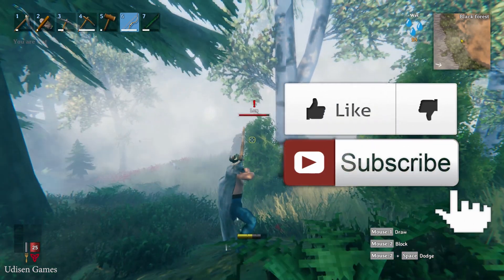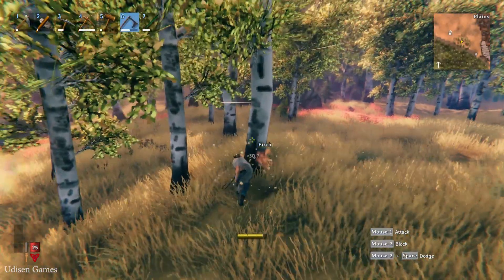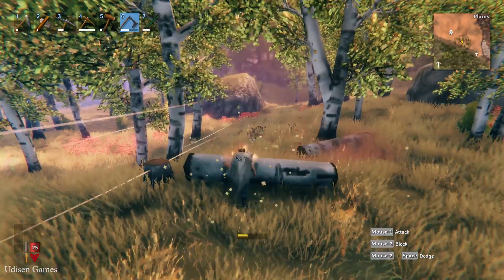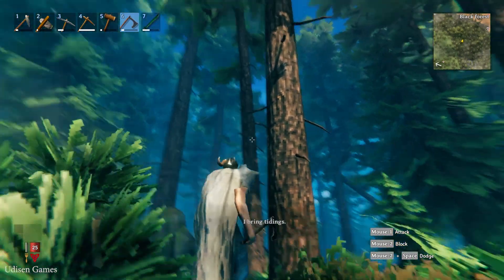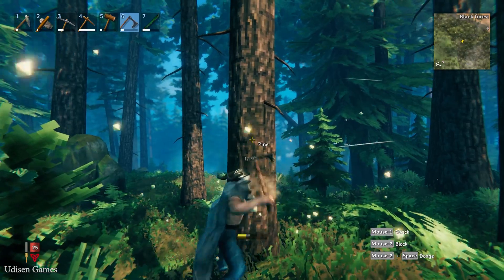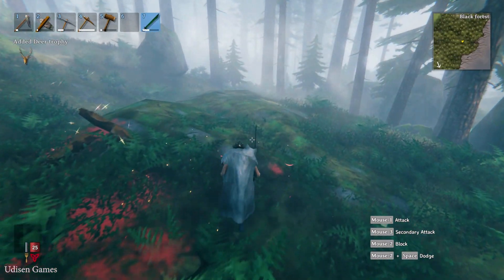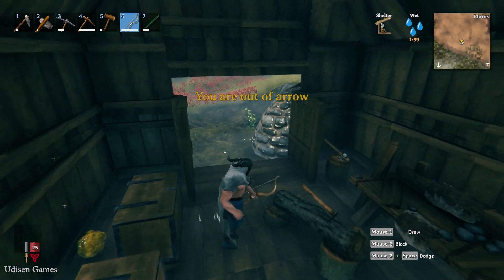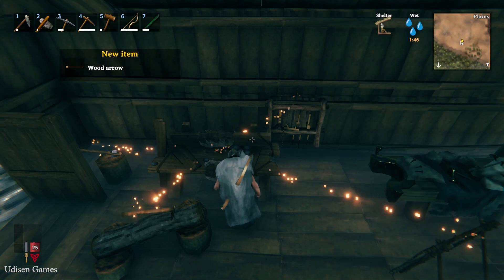Valheim how to get BOW | Valheim how to get fine wood BOW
In this video Udisen Games show how to get fine wood BOW in Valheim  ! This is fastest way to get Bow in Valheim

What is the Udisen and ValheimGuides UdisenValheim and channel? Useful Guides about Steam, Terraria, Minecraft, StarBound and another sandbox games.